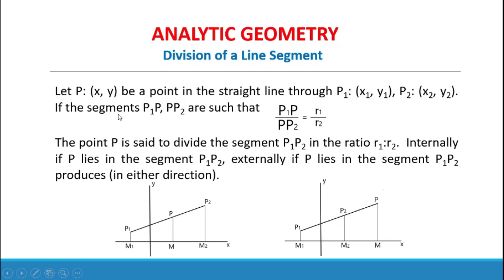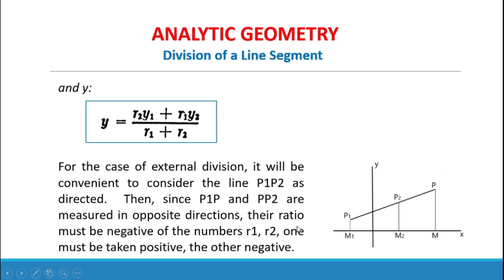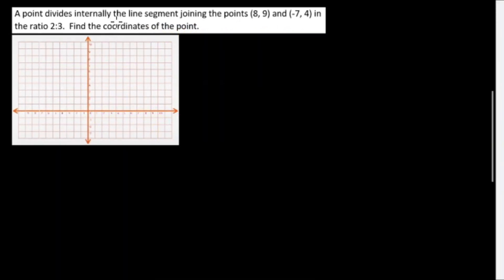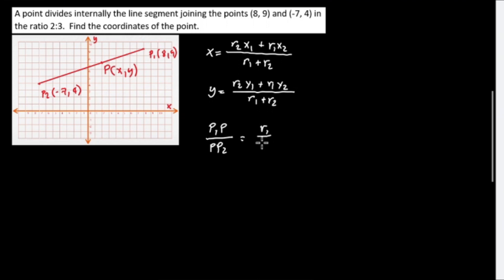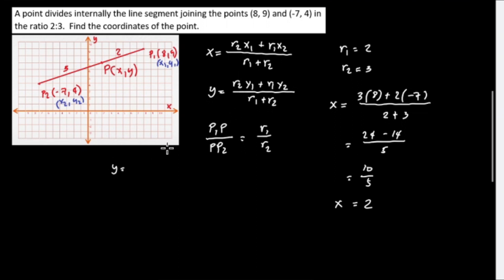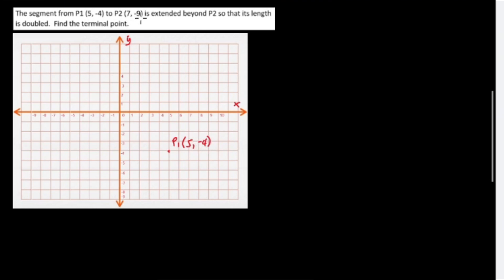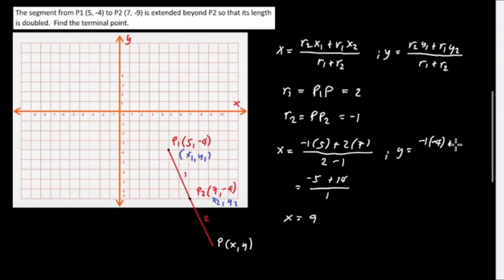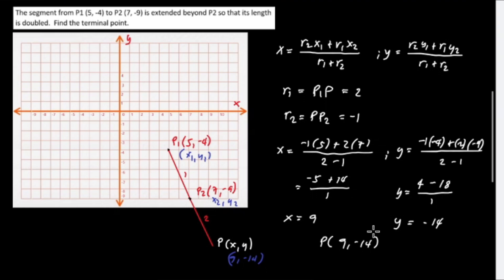Analytic Geometry: Division of a Line Segment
Analytic Geometry
Lesson:
Division of a Line Segment